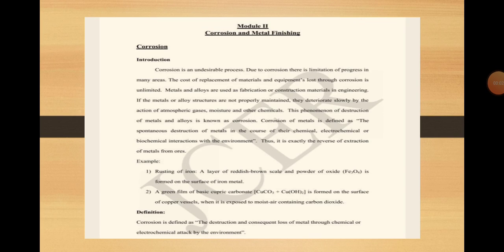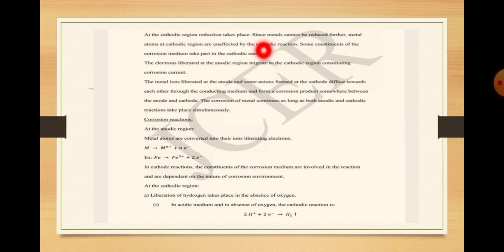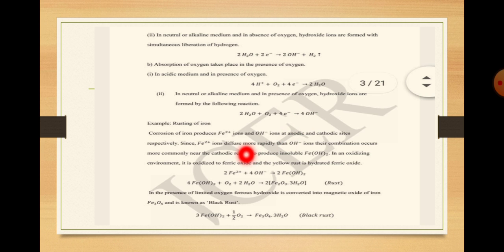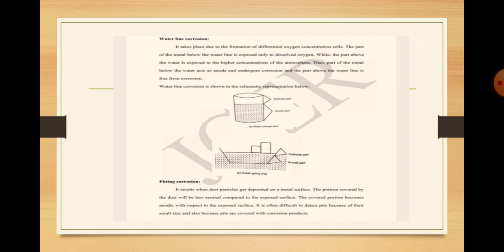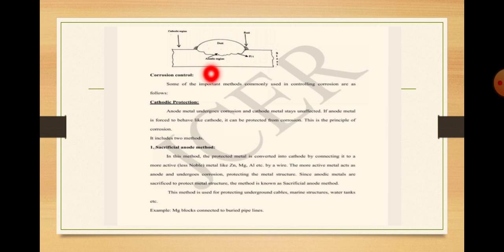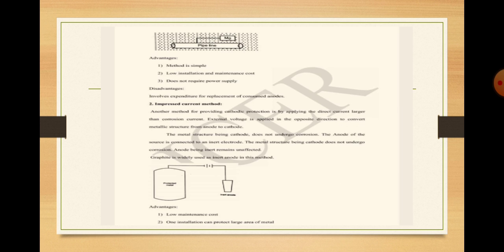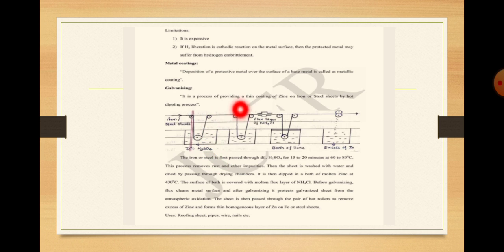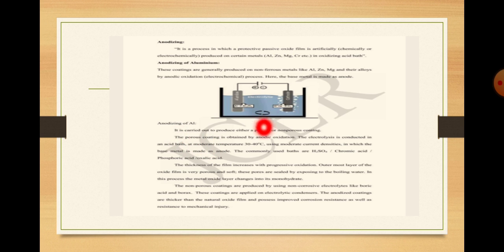Module 2 video 1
Corrosion, corrosion control ,galvonic cells.